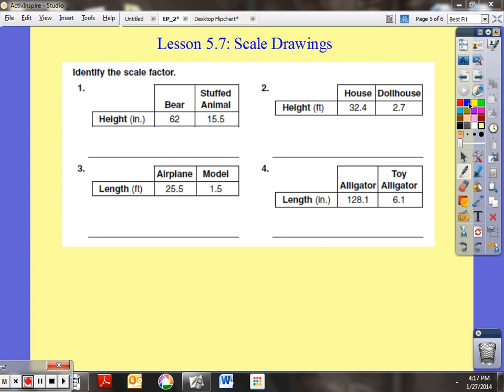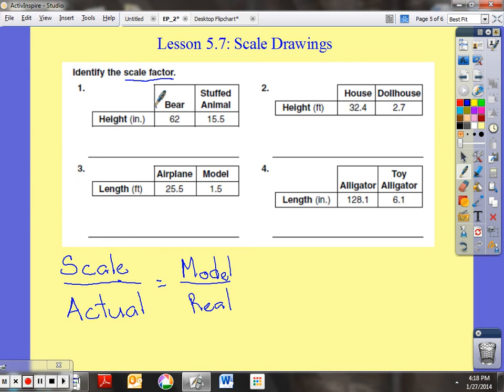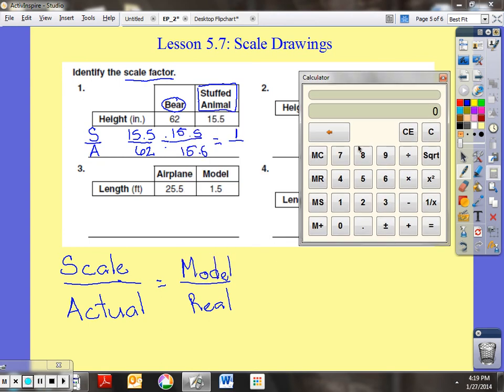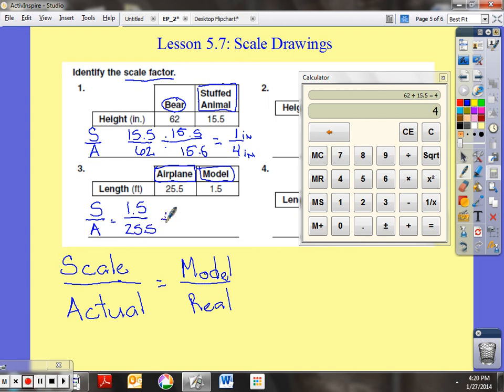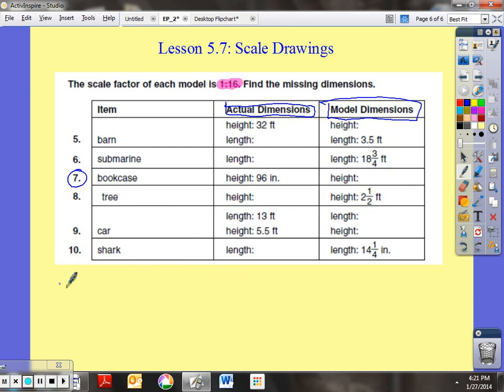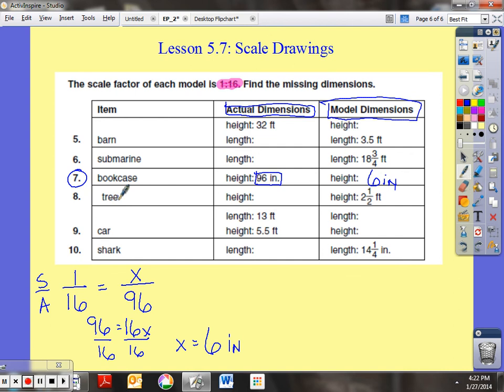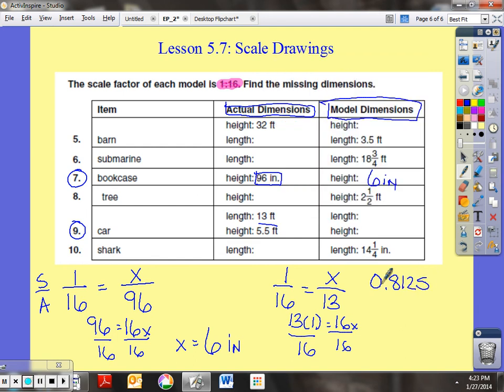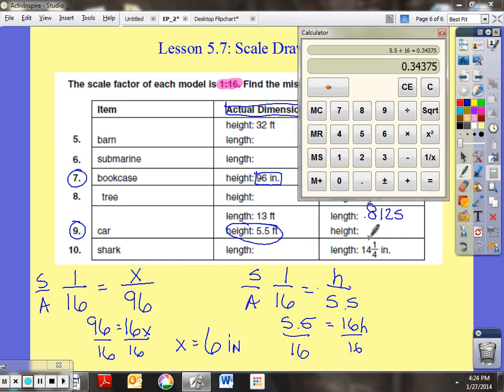Lesson 5.7: Scale Drawings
This is a model of how to solve scale factor problems.